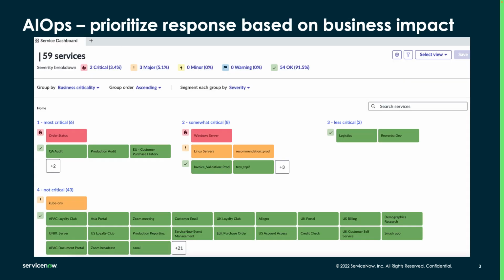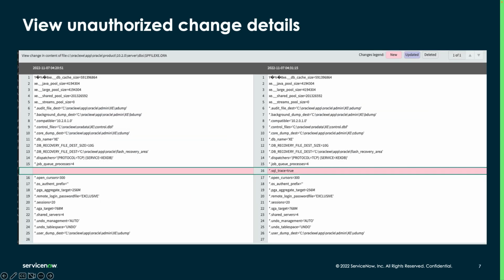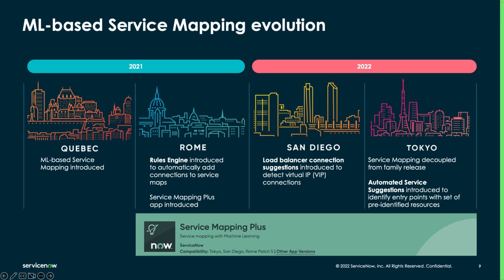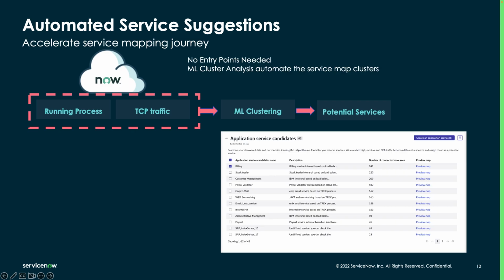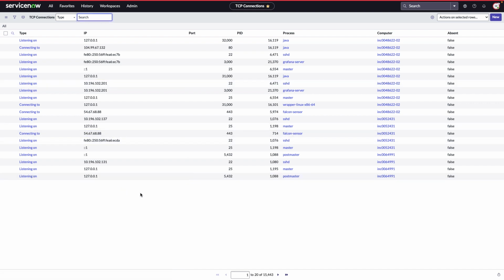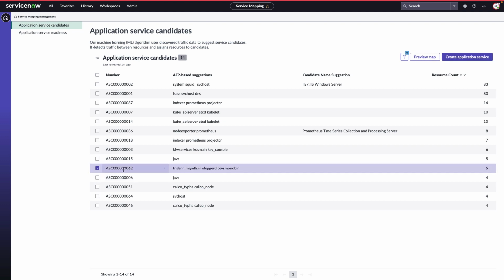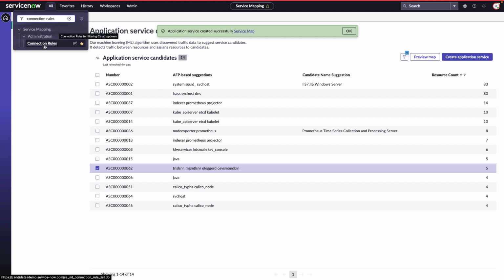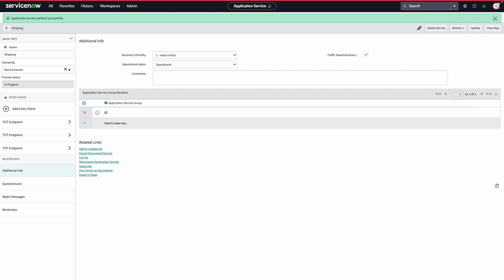How to map services in minutes with Automated Service Suggestions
By automating the creation of Service Maps with Automated Service Suggestions, you will be able to:
• Know where to begin for mapping your services
• Map services faster and more accurately with just a few clicks
• Have ongoing visibility of new service candidates to be mapped

Webinar (November 29, 2022 – Register / OnDemand link)
How to map services quickly with Automated Service Suggestions